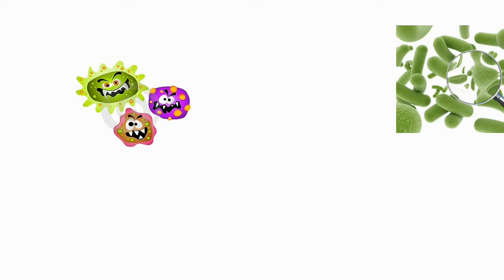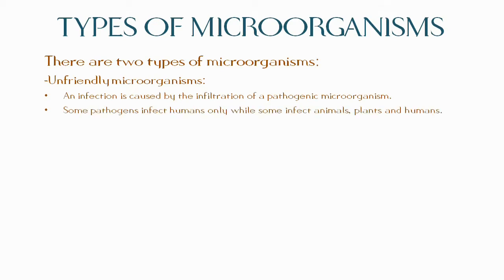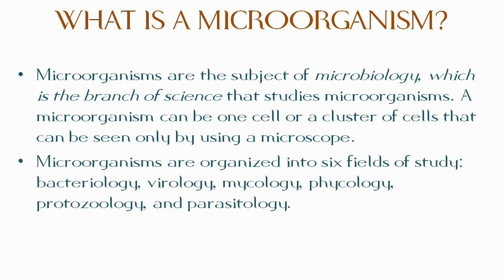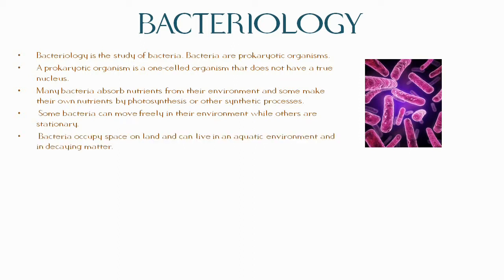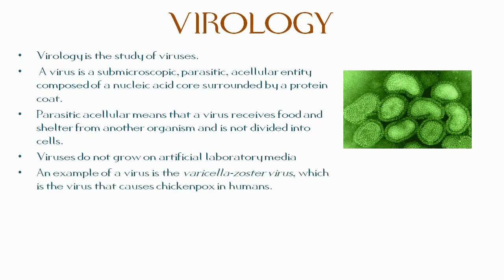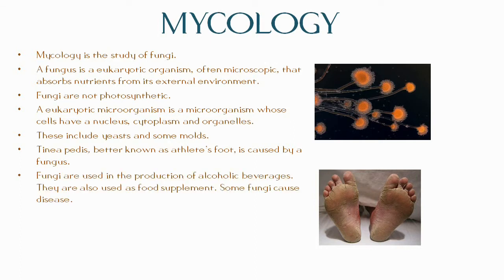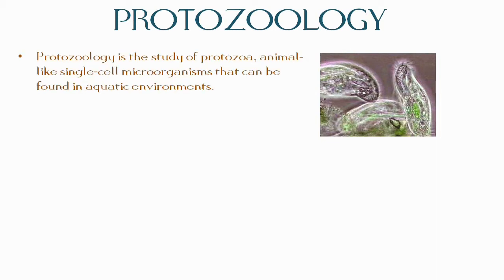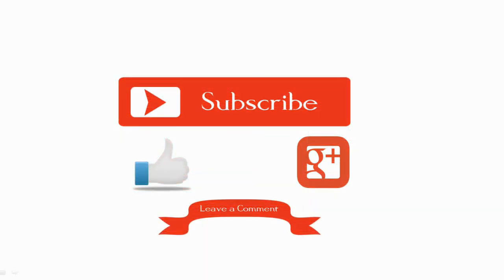#4 Introduction to MicroOrganism | The BioChemistry Guide | 2014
Introduction to MicroOrganism